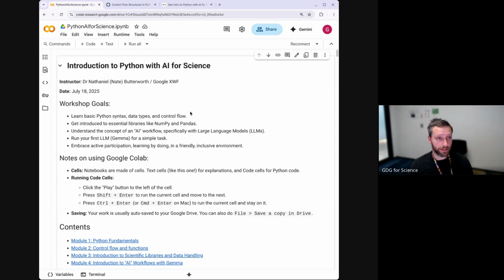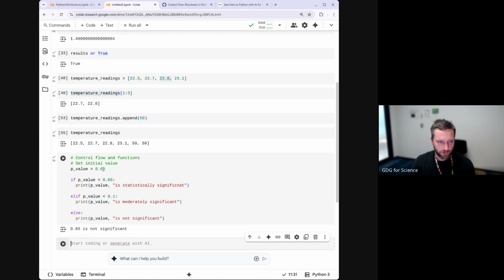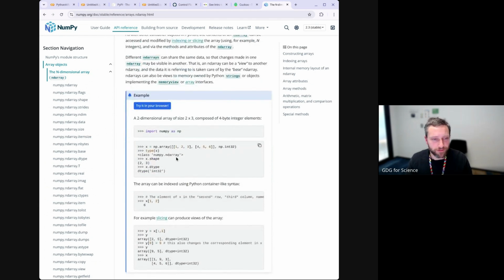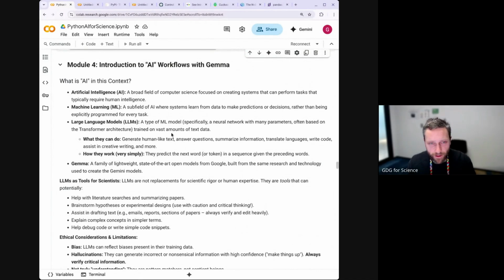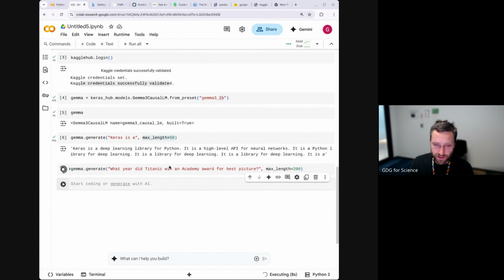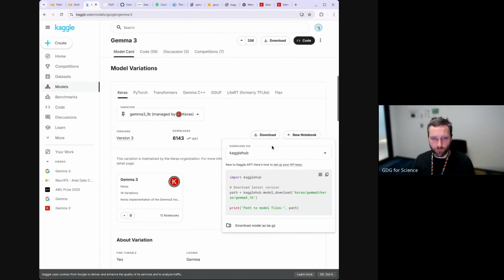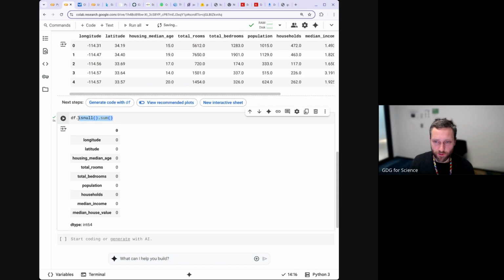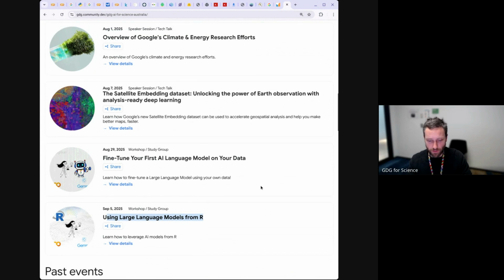Introduction to Python for AI for Science - July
A repeat of our intro Python workshop!

Join us to:
Learn basic Python syntax, data types, and control flow.
Get introduced to essential libraries like NumPy and Pandas.
Understand the concept of an "AI" workflow, specifically with Large Language Models (LLMs).
Run your first LLM (Gemma) for a simple task.